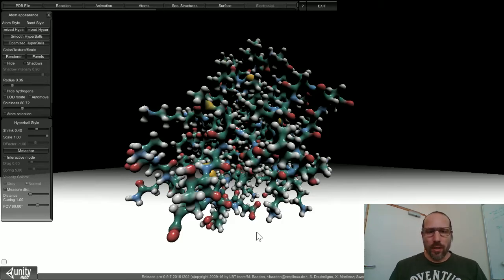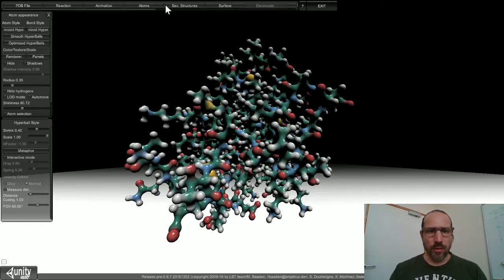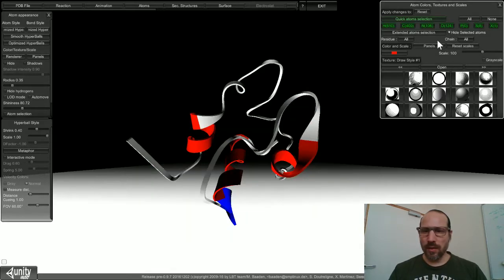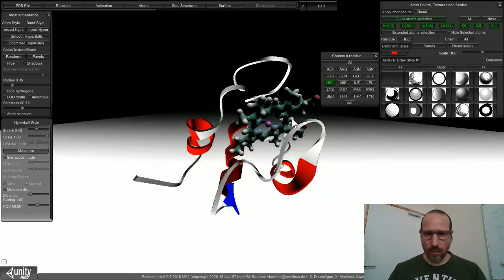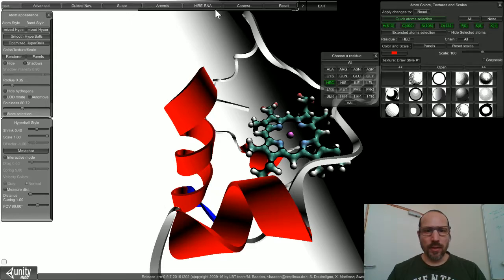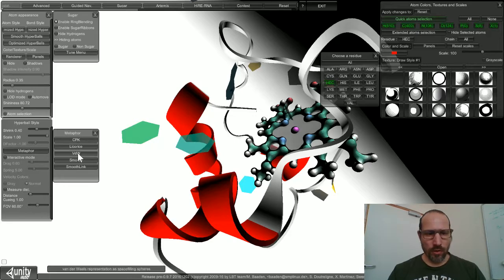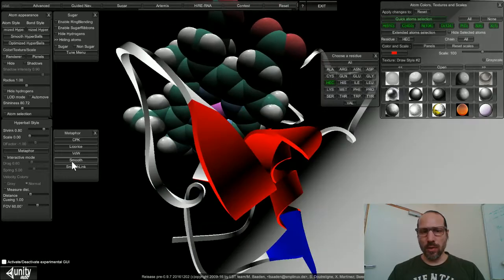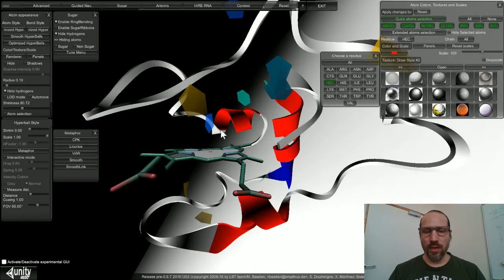UnityMol : customizing protein-ligand views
UnityMol screen recording illustrating ways to show protein as a ribbon and ligand as licorice, space-filling or other representation. The example was recorded with the latest 0.9.7-series VR build of UNityMol.